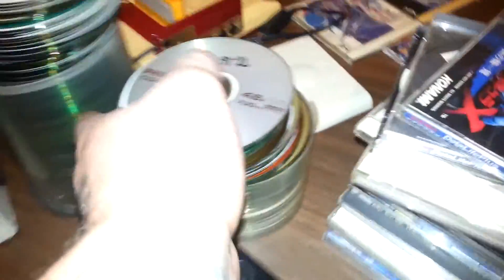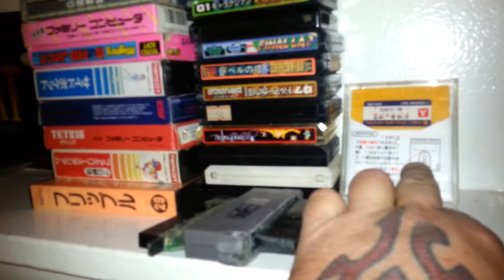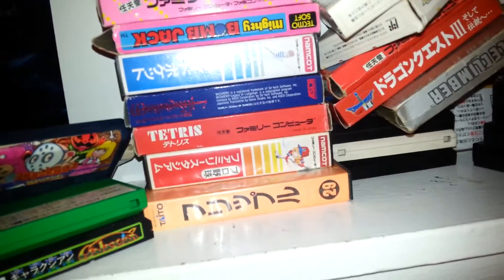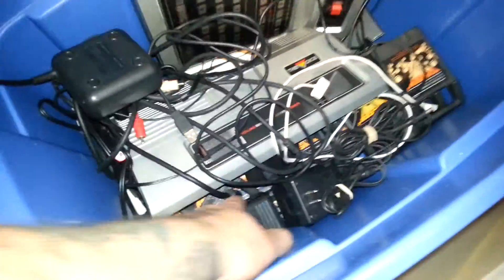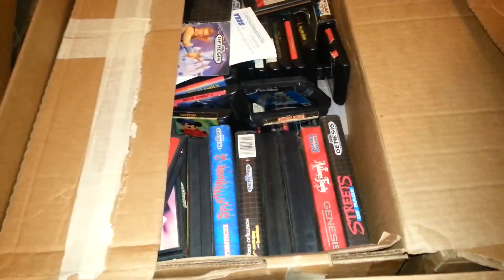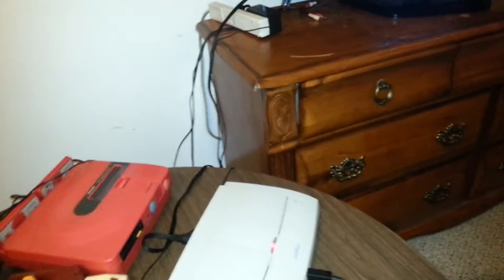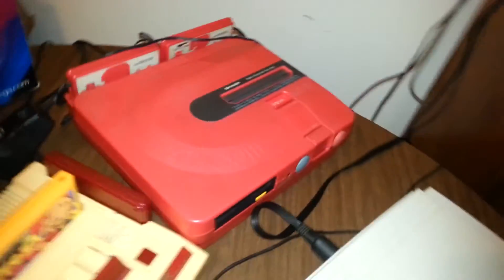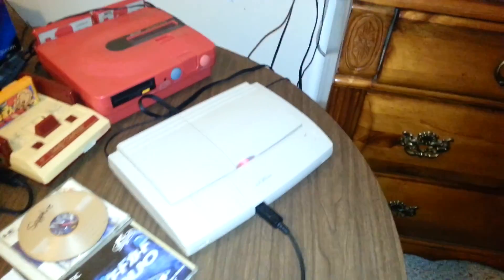retro video games for sale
A nice working turboduo R and twin famicom